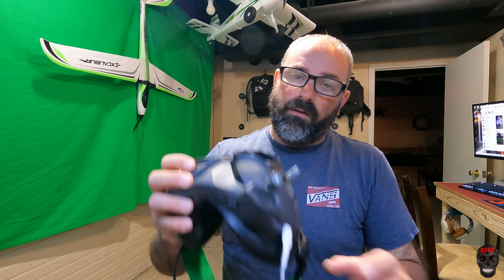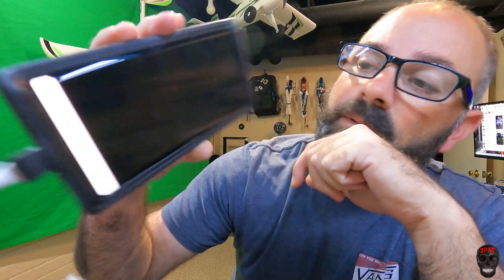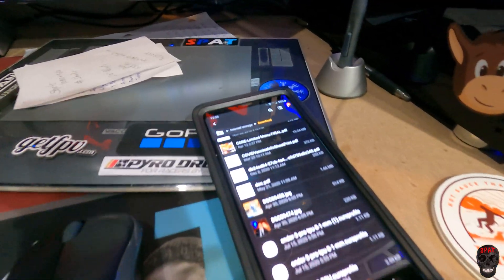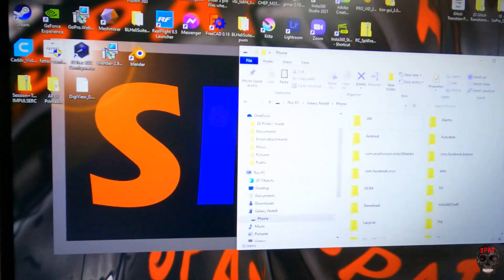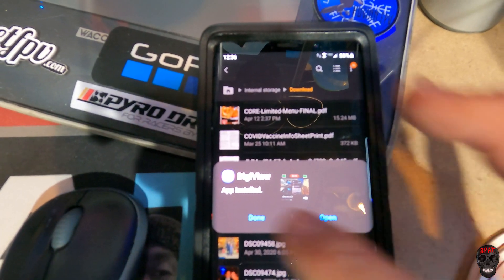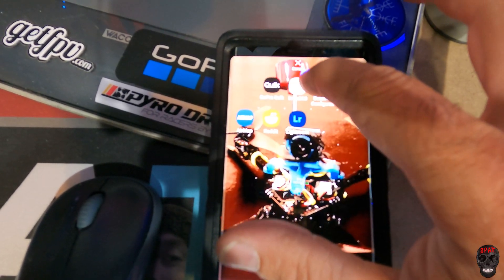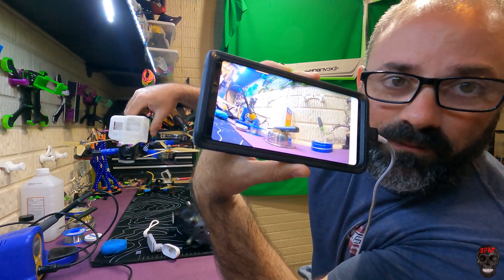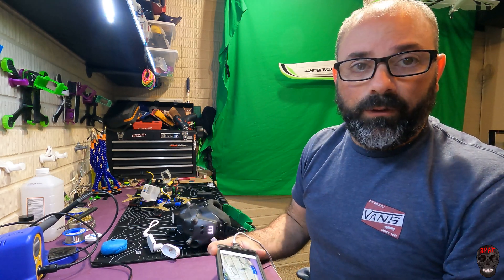DJI Goggles video output to your Android Phone Digiview App FREE!!!! Bypass DJI Controller ..(*￣０￣)ノ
Link to the file needed to get Digiview App working on your Android phone.

This worked on my Note 9. Not sure what else it will work or not work on. I am not the creator of this App. Just trying to help others getting it working on their phone. You may have to give your phone permission to install the app on your phone as may see it as a threat. "I had to allow it originally before shooting this video. It did not ask the me the second time around when installing the app."

Also, make sure the cable you are using to connect your phone and goggles together is the proper cable and not simply a charge cable. Cheap cables from the Dollar Store are probably not going to work.

If you need to purchase batteries Ovonic has some pretty good deals and can be found here.